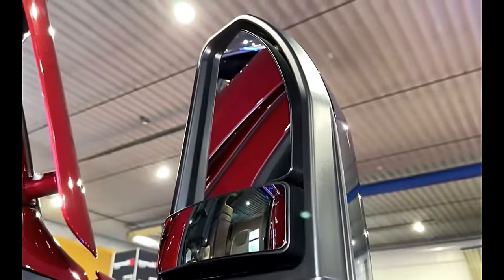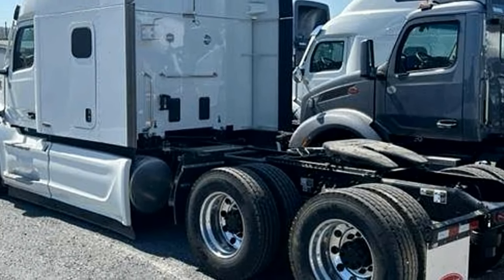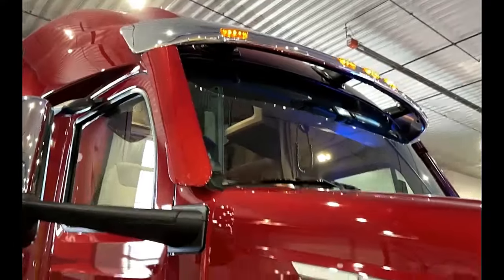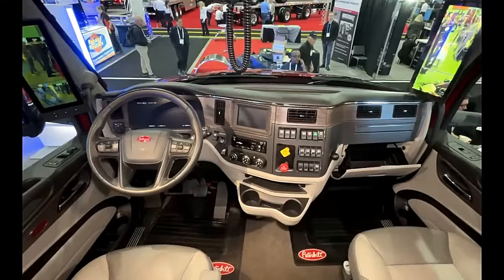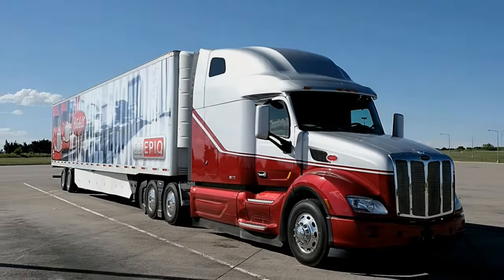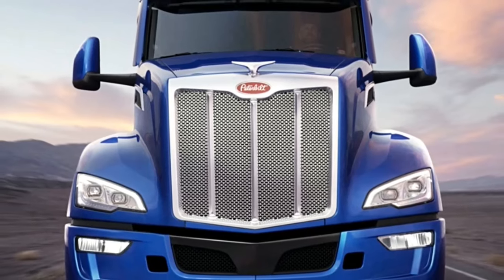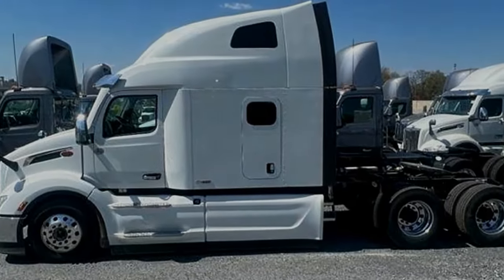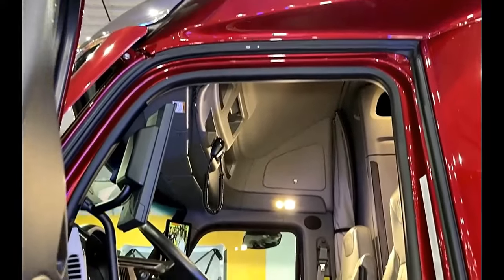2024 Peterbilt 579 Epiq 80, First Look interior, exterior, specification | trucking | s7 e64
semi truck
carwow
Hagerty
FaZe Rug
Master Truck Driver
Truck Tropia
2024 peterbilt 389
2024 peterbilt 589
peterbilt 2024
589 peterbilt 2024
2024 peterbilt
2024 peterbilt 567
2024 peterbilt 579 ultraloft
peterbilt 579 ultraloft 2024
peterbilt 579 2024
389 peterbilt 2024
2024 peterbilt 389x
2024 peterbilt 379
579 peterbilt 2024
2024 peterbilt 579 idle shutdown override
2024 peterbilt 389 automatic transmission
peterbilt 389 2024
2024 peterbilt 589 automatic transmission
2024 peterbilt 579 mid roof
2024 peterbilt 389 interior
2024 peterbilt 579 ultraloft interior
2024 peterbilt 567 day cab
2024 peterbilt dump truck
2024 peterbilt 579 day cab
2024 peterbilt 579 epiq
new peterbilt 2024
2024 peterbilt 389 flat top
peterbilt trucks 2024
2024 peterbilt 579 interior
peterbilt 2024 model